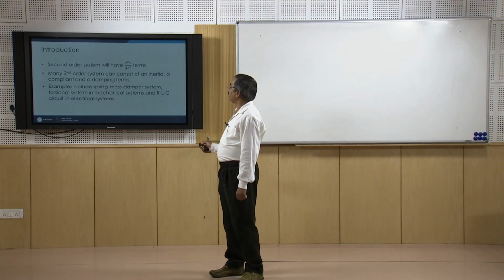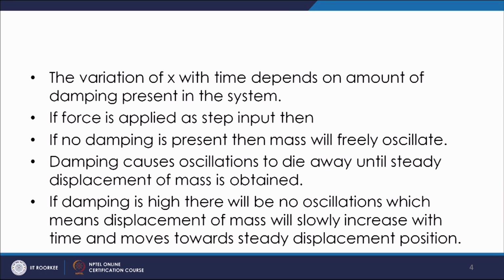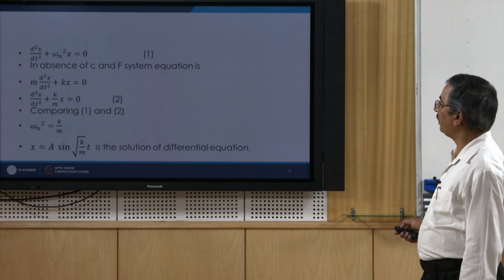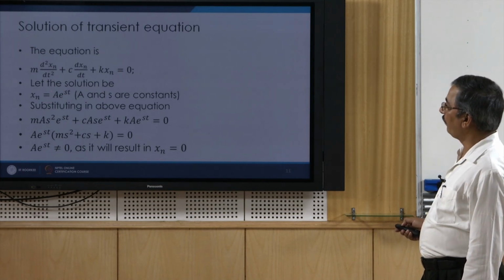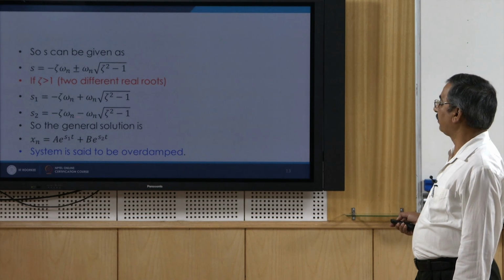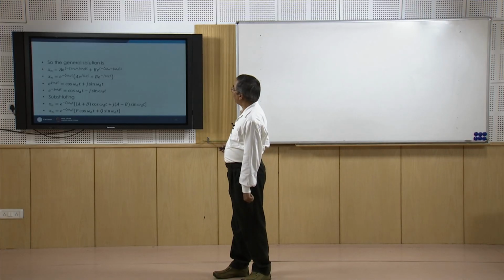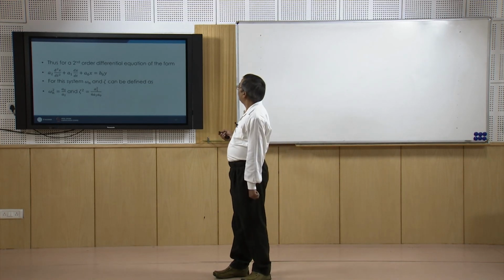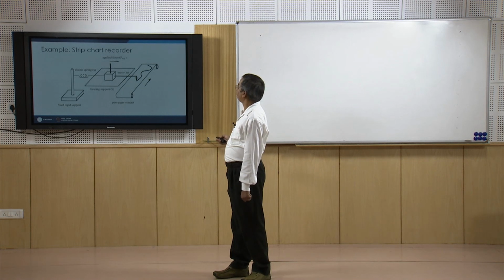Dynamic response of 2nd order system